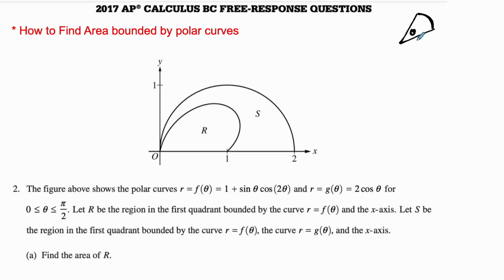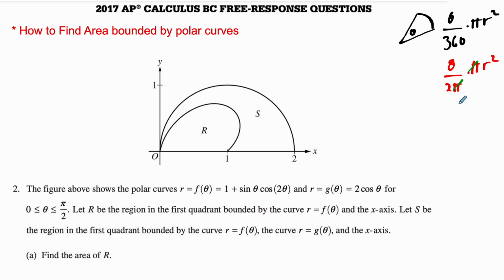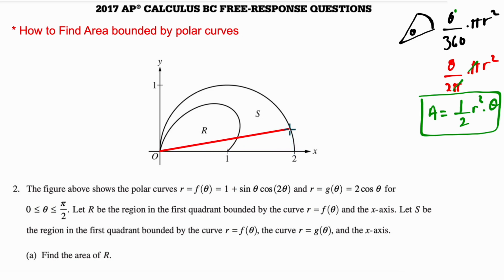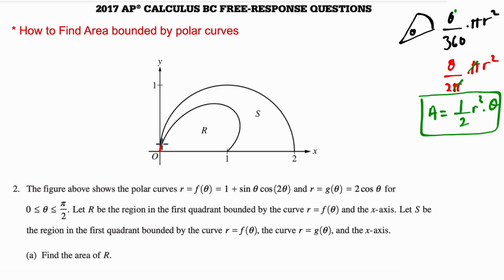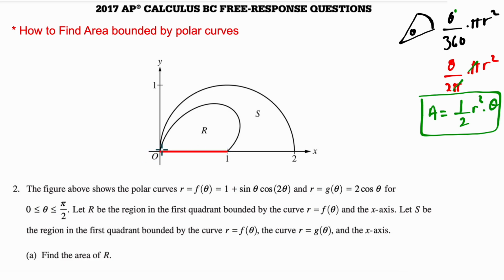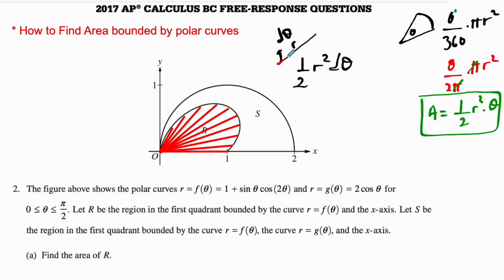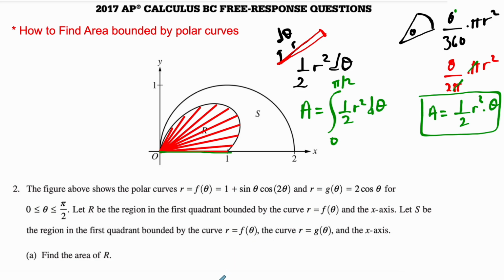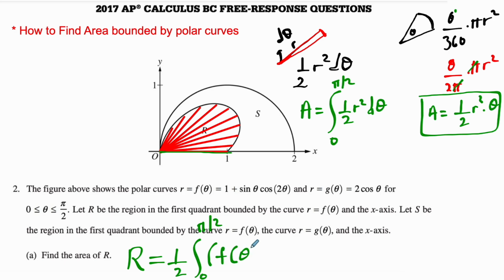9.8 Polar Area | AP Calculus BC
In this video, we will dive into the topic of Polar Area, a fundamental concept in mathematics, particularly in calculus. We'll start with the basics, explaining what Polar Area is, before moving onto more complex concepts. Whether you're a student needing help with homework, or just a curious individual wanting to expand your mathematical knowledge, this video is for you.